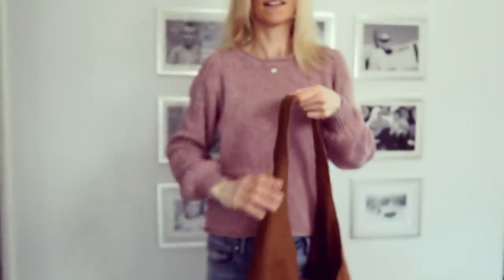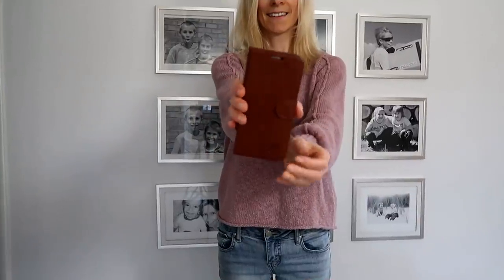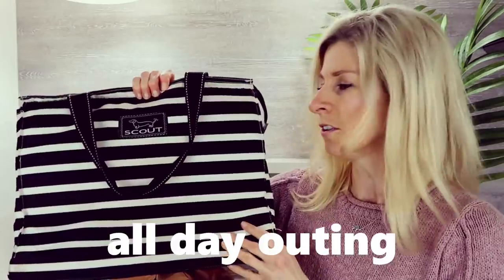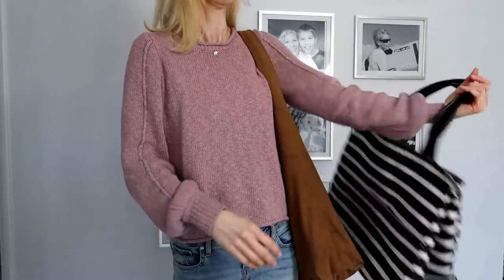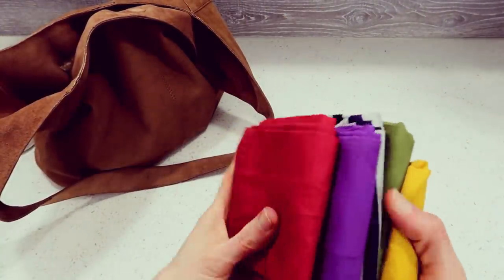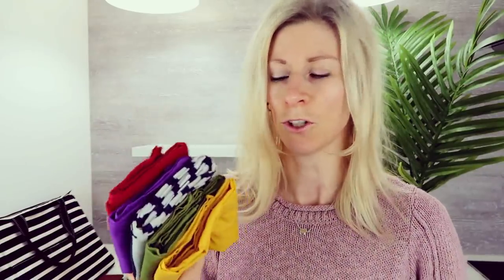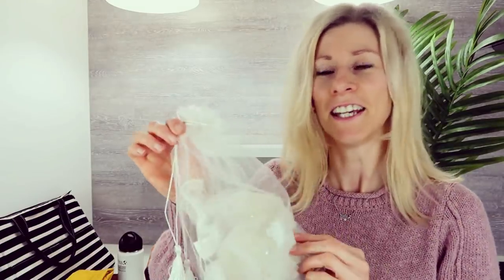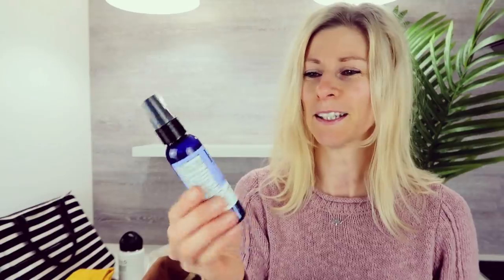WHAT'S IN MY MINIMALIST PURSE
I'm a very basic person if it comes to my purse. I simply just don't enjoy carry around too many things.I have a very easy system how I organize and what I keep in my purse yet I have everything in there that I need and helps my day on the go.

▪ Shopping bag I have

▪ Phone/card holder I have

▪ This a purse I have I find mine at Marshalls

▪ Net bags for produce

▪ I couldn't find the lunch bag I have It's been a while I purchased it but I find this one that is similar

▪ sunglasses holder is a hand me down but I really like this one

▪ The brand of my drinking bottle

▪ Organic hand sanitizer I have

▪ The fun game we have

▪ The other favorite game we have